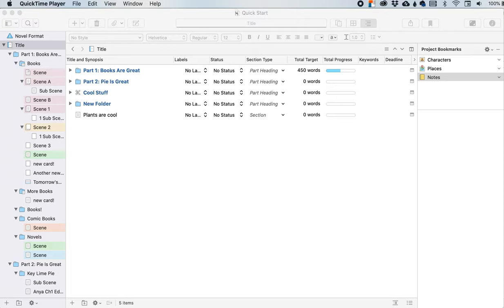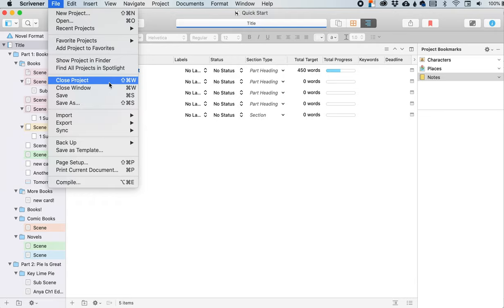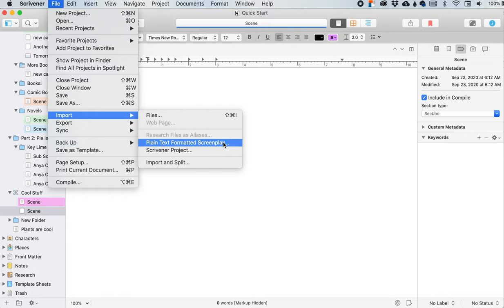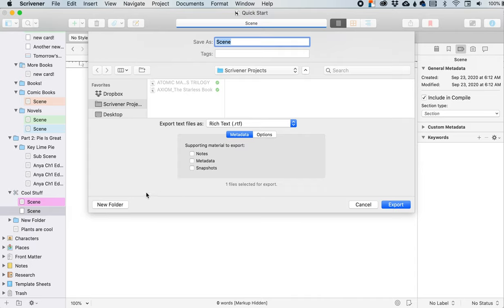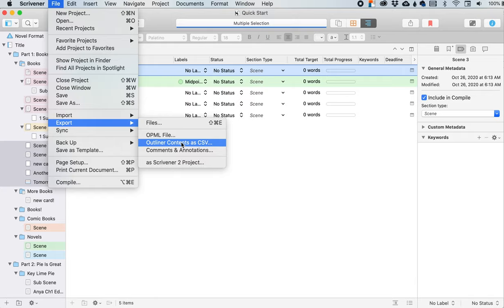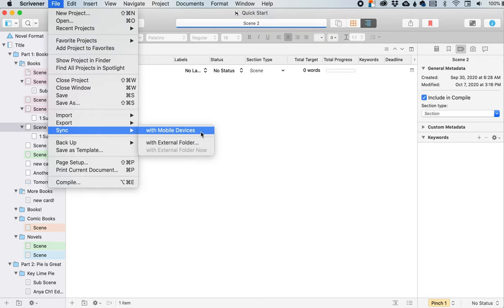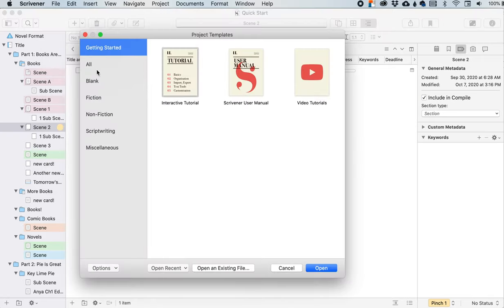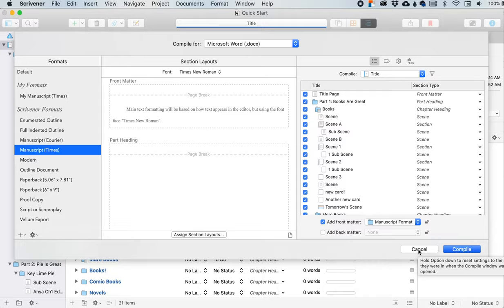Scrivener 3 Tips and Tricks | File Menu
Hey friends! Here are my tips and tricks for Scrivener 3. Welcome to the Menus sub-series! Today we're taking a look at the File Menu and all the cool stuff contained therein!

0:00 Intro
0:31 File Menu
0:41 New Project
1:02 Open Project
1:17 Recent Projects
1:35 Favorite Projects
2:27 Show Project in Finder
2:55 Find All Projects in Spotlight
3:05 Close Project
3:30 Close Window
3:52 Save/Save As
4:08 Import
9:29 Export
15:11 Sync
18:15 Back Up
19:17 Save as Template
20:52 Page Setup
21:06 Print Current Document
22:15 Compile
22:48 It’s Over!
Supporting local indie bookstores is great and super for lots of reasons, and now it’s pretty easy! to my affiliate store on Bookshop.Org to find lists of 2021 MG and YA debut and sophomore authors!